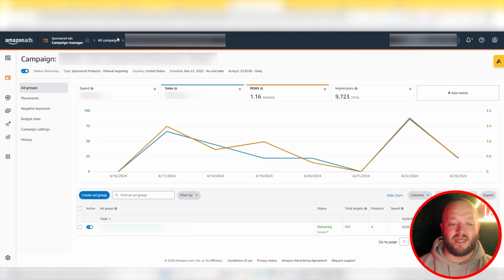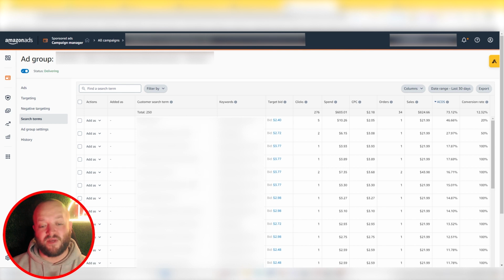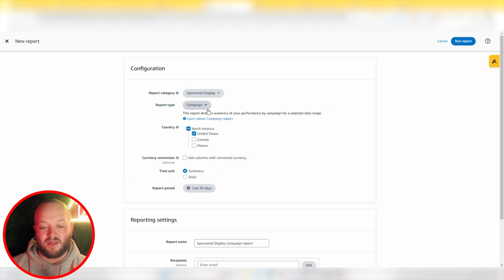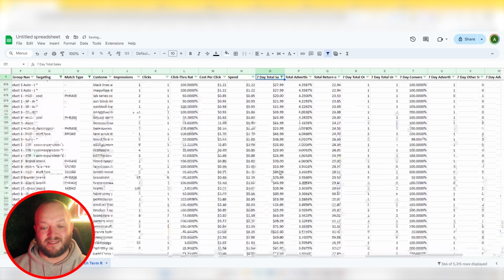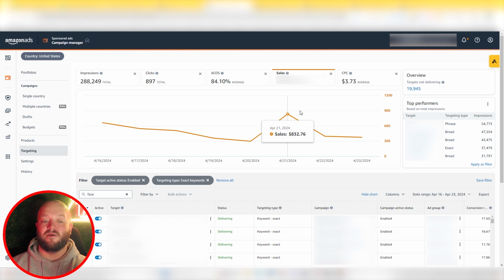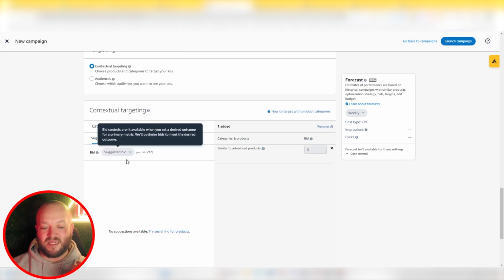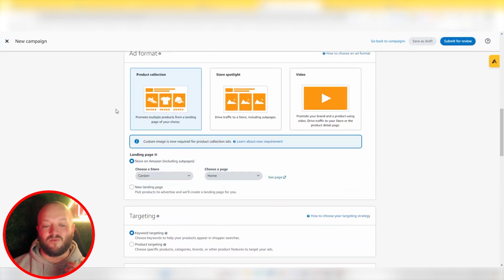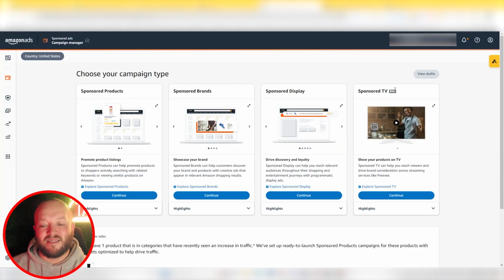Beginner PPC Series - Unlock the Secrets of Keyword Harvesting for Faster Amazon Campaign Launches!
🔓 Are You Ready to Dive Deep into the World of PPC? Discover the transformative power of keyword harvesting and how it can drastically speed up your Amazon campaign launches. This video isn't just about theory; it's about unlocking practical, actionable strategies that top sellers use to dominate the marketplace.

When I started my journey with Amazon PPC, I was overwhelmed by the complexity of campaign management. My turning point came when I mastered the art of keyword harvesting, which simplified my approach and significantly decreased my campaign launch times. This shift not only saved me countless hours but also increased my campaign's effectiveness, leading to higher sales and better ROI.

Keyword harvesting is a critical skill for identifying and utilizing the most profitable and relevant keywords for your Amazon products. It’s about more than just choosing keywords; it’s about strategically selecting terms that capture high intent and conversion rates, maximizing your ad spend efficiency.